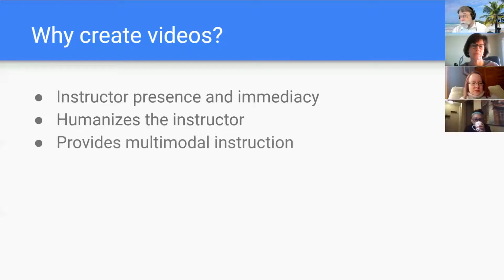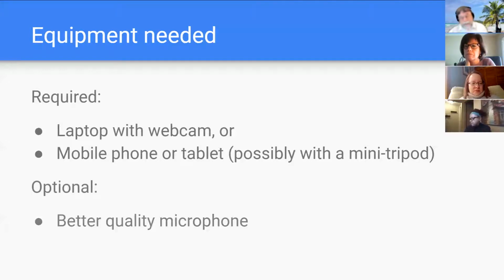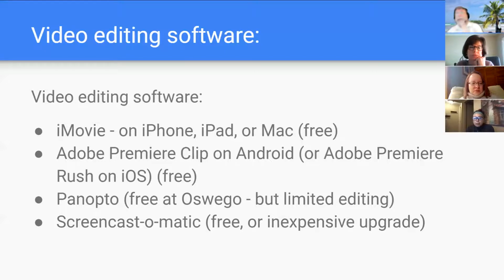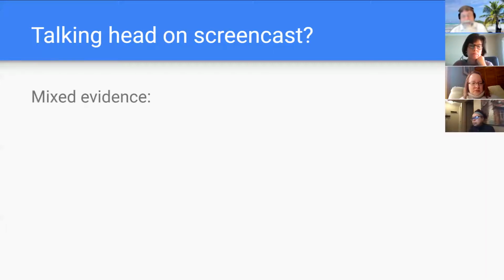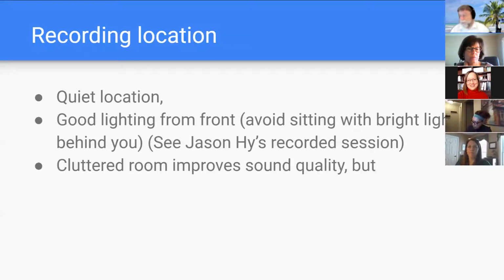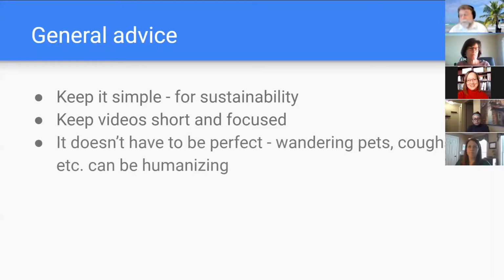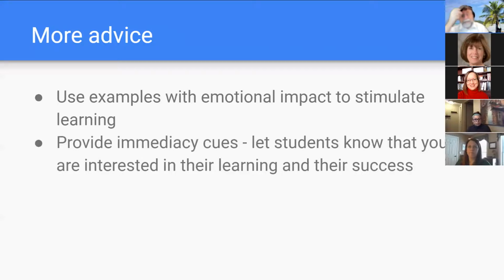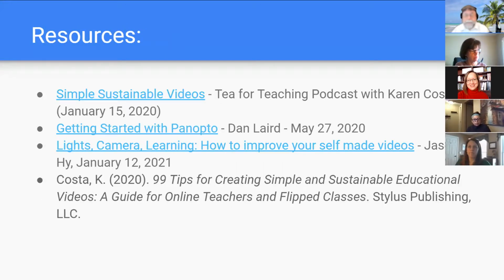102: Easily create educational videos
Participants in this session will explore ways in which they can create and share educational videos with their students simply and efficiently using a laptop (or desktop with a webcam or microphone), chromebook, or mobile device.